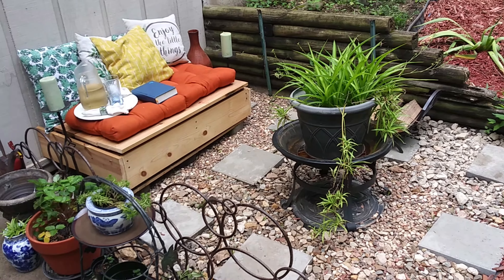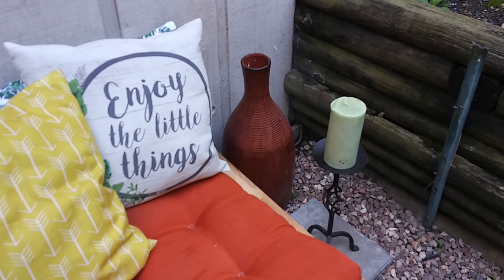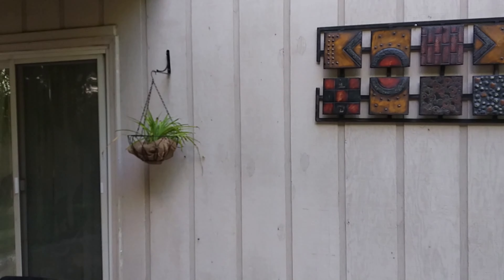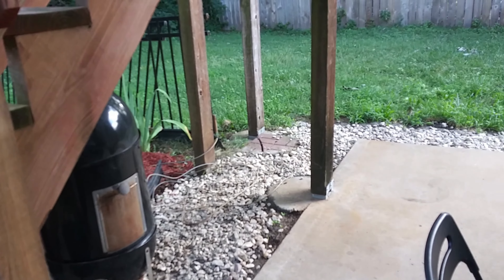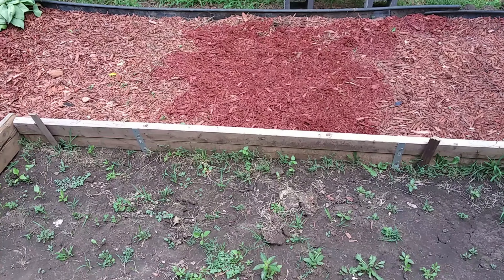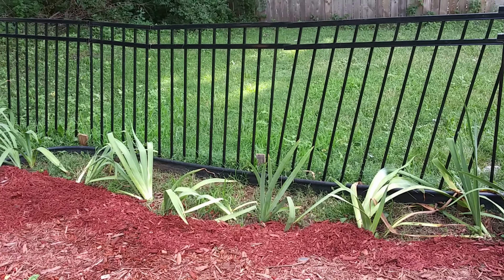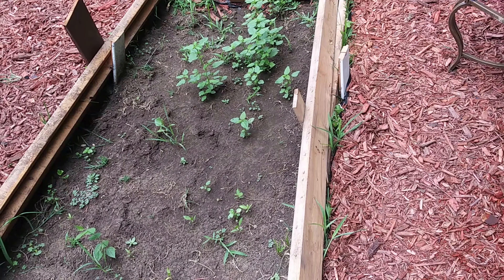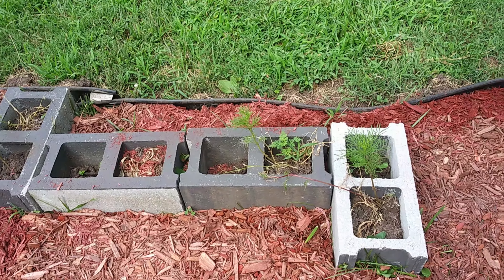Thrifty Garden Room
Hello and welcome to Home vs House.  This is a space where I share budget friendly home decor and lifestyle ideas.  Today, I am sharing my thrifty garden rooms and my backyard garden.  The finance for this space went into purchasing mulch and gravel for the ground cover. And with some diy projects and shopping my home and other garden area, I created a peaceful space to enjoy my outdoor space.  I hope you enjoy and are inspired to get started on creatively developing your outdoor space.